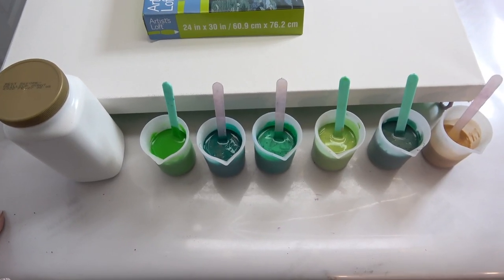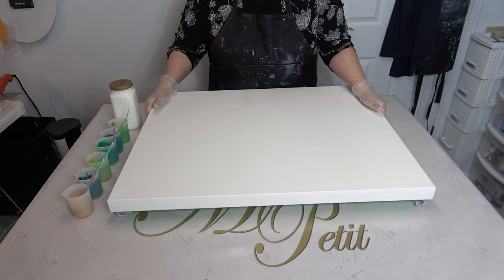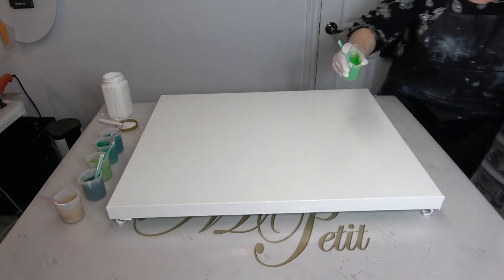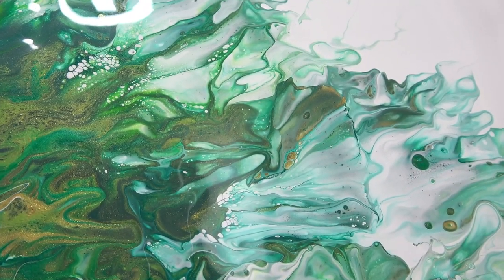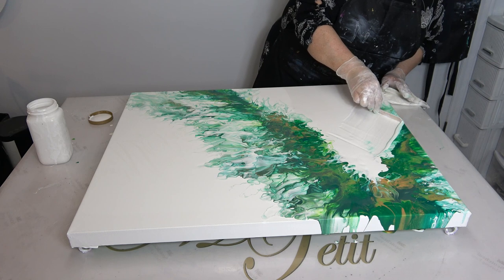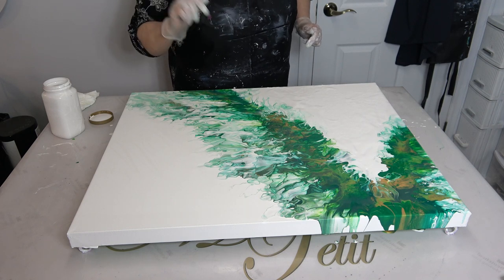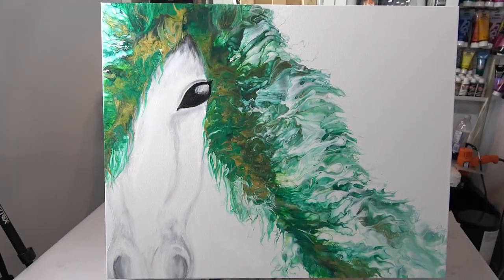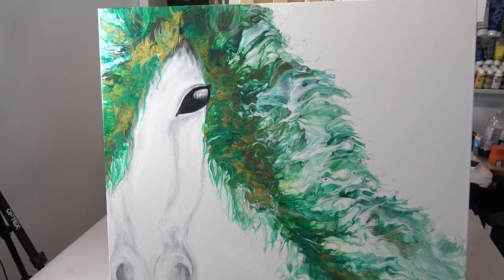(149) WOWZERS! Horse with Green Mane an embellished Dutch Pour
Hi Guys ,
Today I wanted to tell you that I will do a series of this wonderful abstract painting by doing horses faces and adding a dutch Pour as a mane . Now I would like you guys to tell me wich color of mane I should do for my next one . I love Horses and I think that making them in an abstract way brings my art to another level .So Thanks for Watching and Commenting and here are the colors I used in this Dutch Pour:
-Base coat : Artist Loft in the Soft body Acrylics in White / Couche de Base : Blanc de Artist Loft
-Bryan's Anoying Green from Pourage Posse Paints
-Deep Lagoon from Pourage Posse Paints
-Emerald Green from DecoArt Metallics / Vert Émeraude de DecoArt Métalliques
-Green Apple from Modern Masters / Pomme Verte de Modern Masters
-Mystery Color in Dark Green / Couleur Mystère dans le Vert Foncé
-24 K Gold from DecoArt Metallics / Or 24C de DecoArt Métalliques

So I hope you enjoy this video as much as I had fun doing it . If You have any questions , do not hesitate , I will answer each and every question the best way I can . If you want to purchase this piece , Just check out my Instagram page at Manon Petit Art . There you will find the sizes and the prices of all my Artwork .

Manon xxx

Aujourd'hui, Je voulais vous informer que je ferai une série de ces visages de Chevaux que j'aime tant faire et que vous aimez tant . Je ferai sa crinière en vert aujourd'hui et j'aimerais que vous me suggériez des couleurs dans lesquelles vous aimeriez voir ces belles crinières chevaux apparaître . J'adore les chevaux et je pense que de les faire de façon abstraite monte mon Art à un autre niveau . Alors merci de regarder et de commenter mes vidéos . Pour les couleurs , veuillez vous référer au tableau ci-haut mentionné.

Alors j'espère que vous allez apprécier cette vidéo autant que j'en ai eue à la faire .Si vous avez des questions n'hésitez pas ...je vais répondre à toutes les questions posées au meilleur de ma connaissance . Si vous voulez acheter cette toile, allez consulter mon compte Instagram Manon Petit Art , vous trouverez les photos ,la grandeur et le prix .

Facebook et Instagram  et TikToK : Manon Petit Art

Merci beaucoup d'être là pour moi à chaque fois , je vous apprécie tous .😍😘💕

Manon xxx